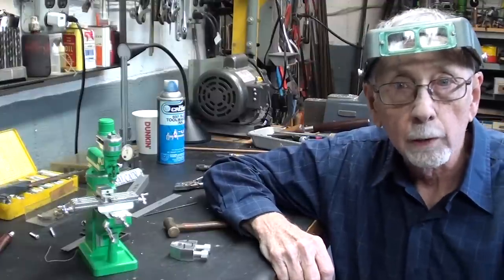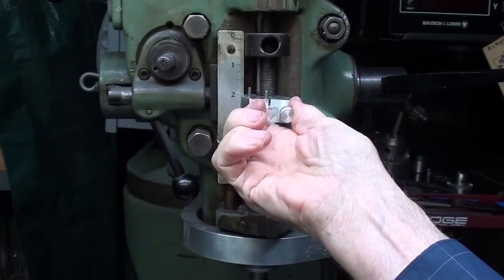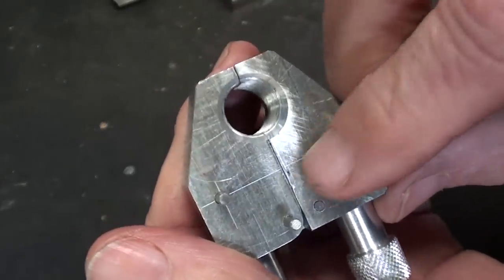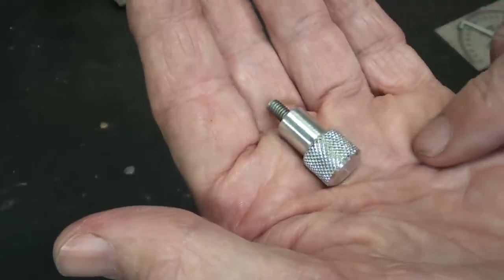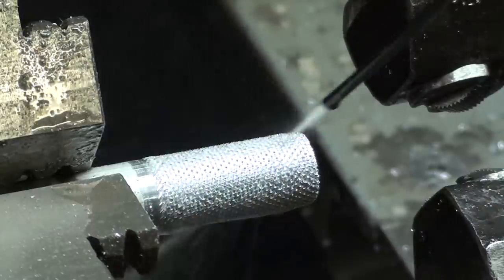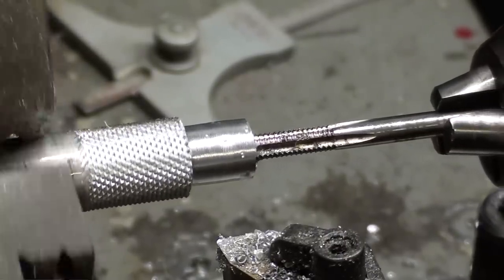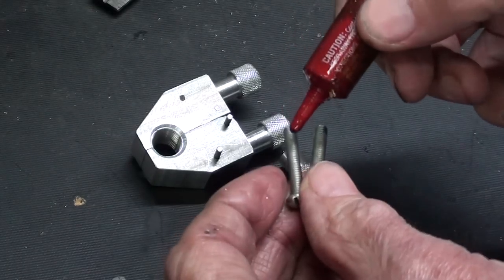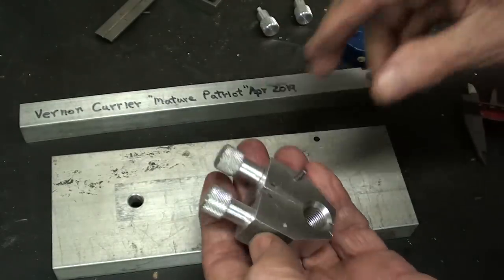BRIDGEPORT RAPID QUILL STOP pt 1 #866 tubalcain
You are watching part 1 of a 2 part video series on how to make a RAPID ACTING QUILL STOP for your Bridgeport mill.
Make sure you watch these two related videos of mine.